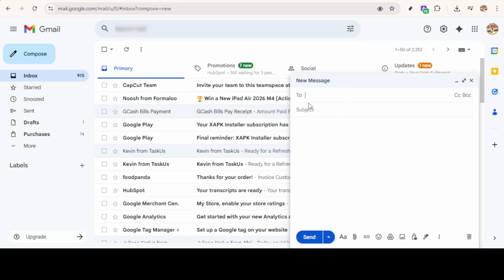How to Email Large Files in Gmail (2026) | Step-by-Step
Learn exactly how to email large files in Gmail using the most current method available. In this tutorial, you'll see how to send oversized attachments by linking through Google Drive directly inside Gmail, bypassing the standard attachment size limit. This approach works for any file type including videos, zip folders, and large PDFs. No third-party tools required and no extra accounts needed. Whether you're sending client files, course materials, or product assets, this method keeps everything inside your existing Google workspace. The steps shown here reflect Gmail's updated interface so nothing will look outdated or confusing. Watch through to the end to make sure your file permissions are set correctly before hitting send.